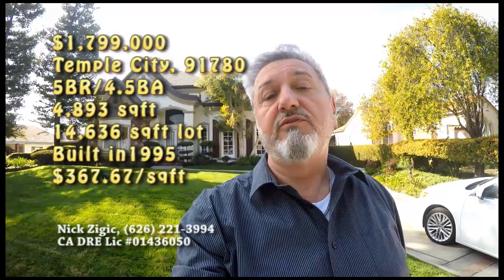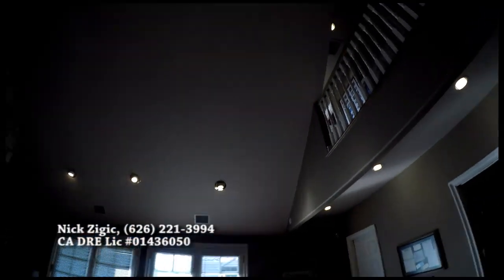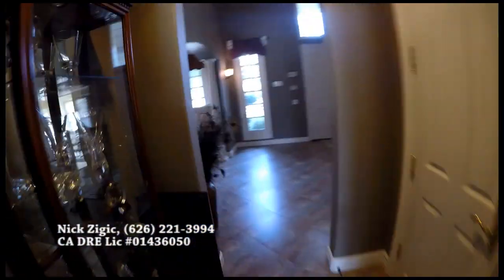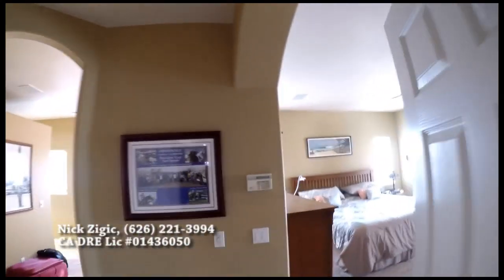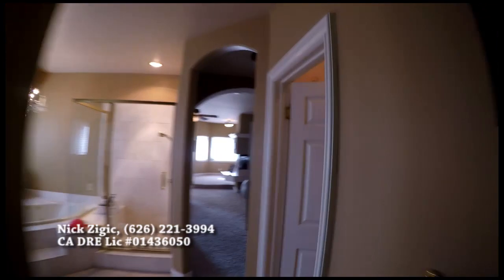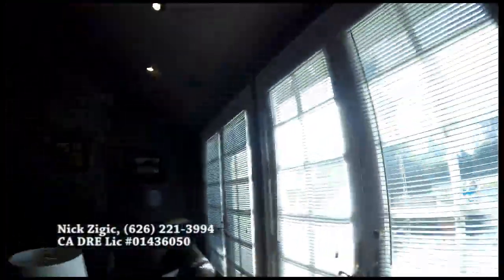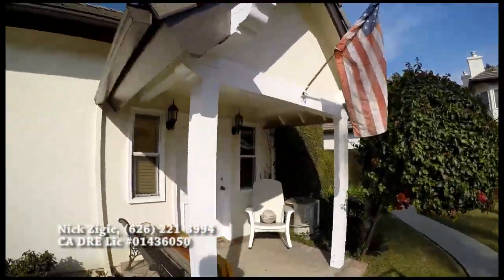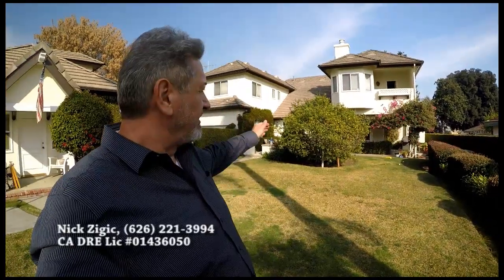PICK OF THE WEEK - Amazing and unique home in Temple City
This warm and spacious mansion is the largest home on the market this week in the Temple City